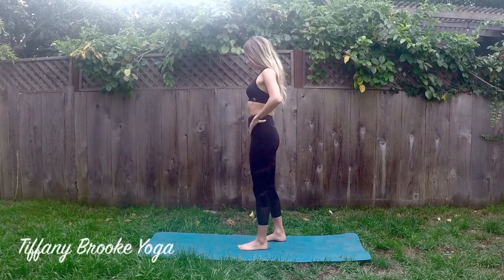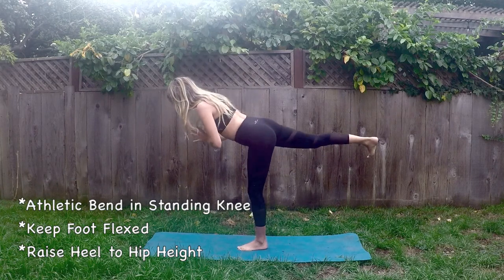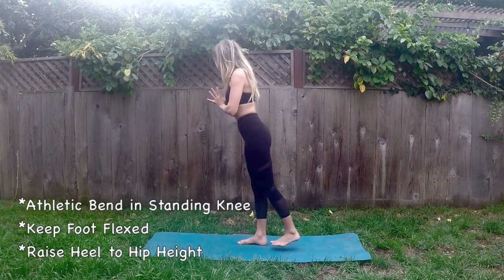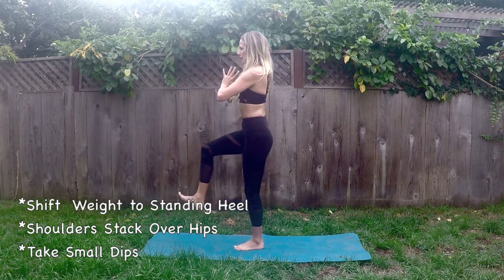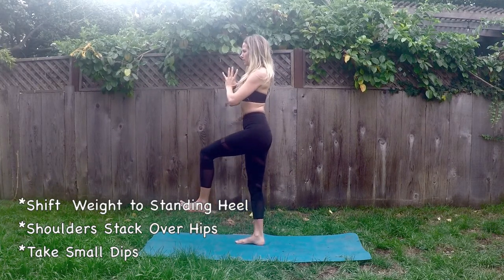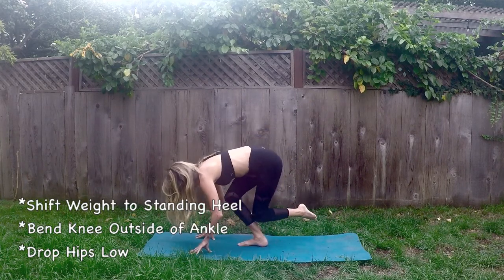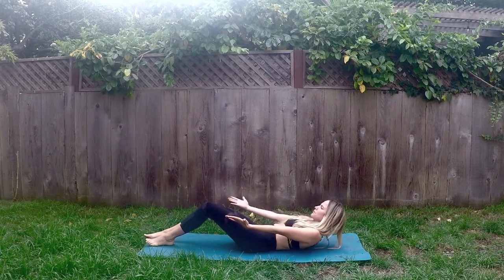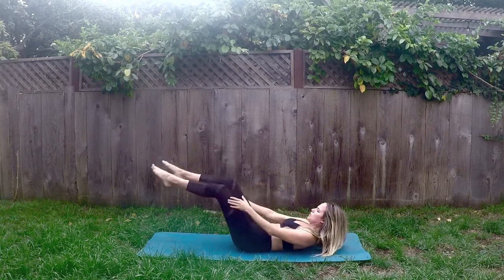5 Minute Booty Boost 3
Tone and strengthen your butt, legs and increase your balance
in under 5 minutes! Try it 3X to increase booty boost! Less than 15 minutes of your day! Let's get FIT together! xoxo- Tiffany